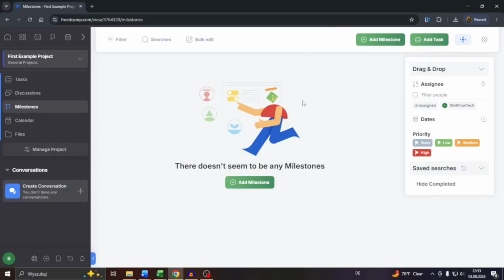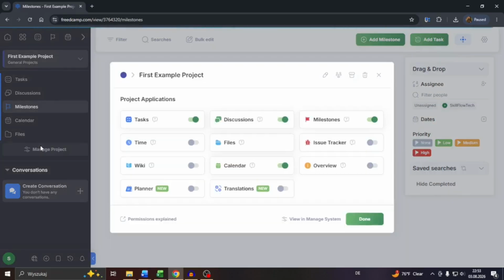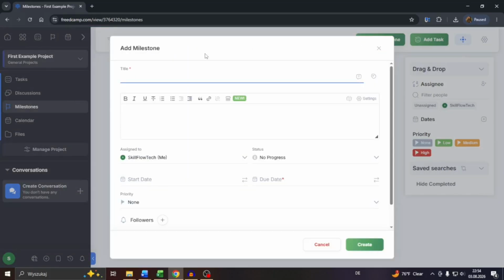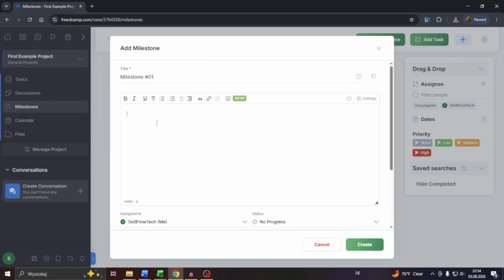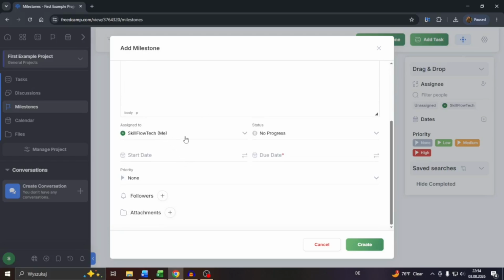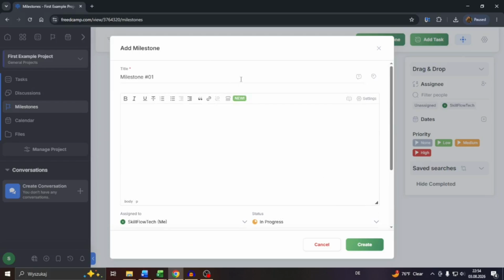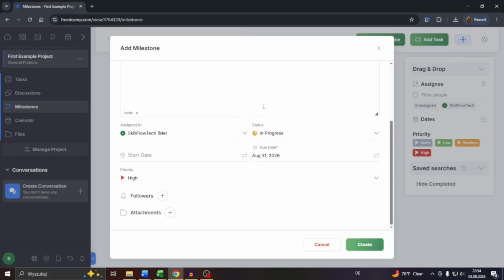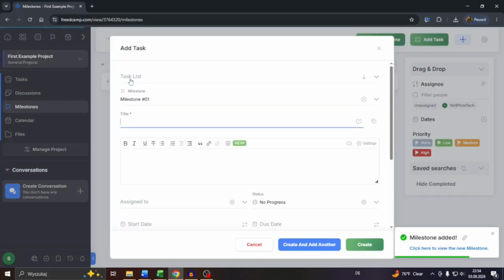How to Add Milestone in Freedcamp — Step by Step Freedcamp Tutorial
In this tech tutorial we explain how to add a milestone in Freedcamp to organize important project goals.

If you're interested in learning more about how to use the Freedcamp project management app, you may learn how to enable project milestones on Freedcamp, too, in this tutorial